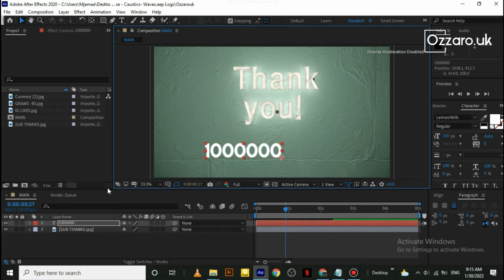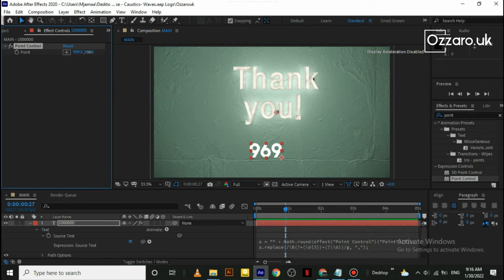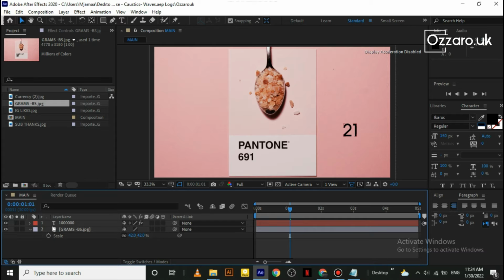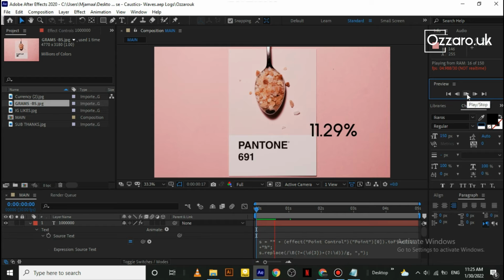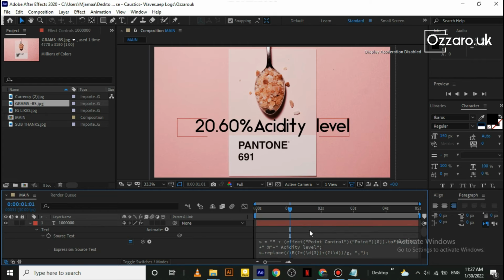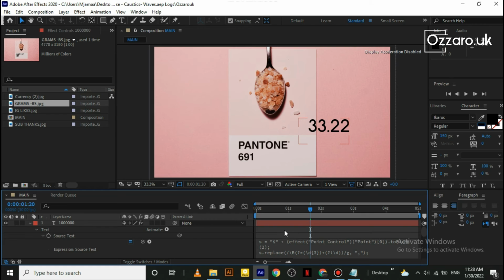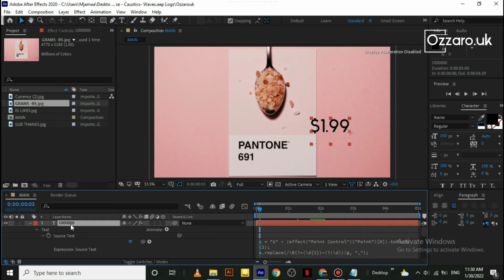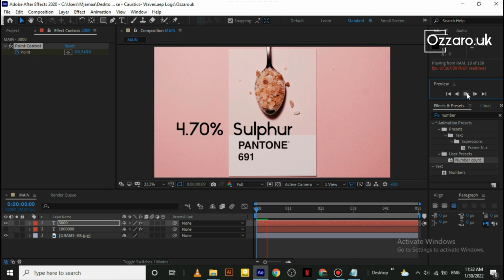How To Create a Realtime Instagram Like, Subscribe Number Counter Animation in Aftereffects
Learn how to create any number counter animation for Instagram, Twitter and YouTube in aftereffects for your projects.

Copy this code into your expression  ➡️
s = "" + Math.round(effect("Point Control")("Point")[0]);
s.replace(/\B(?=(\d{3})+(?!\d))/g, ",");

📒 Important  📒
Find out

This tutorial is for Instagram Twitter and YouTube creators who at some point would want to showcase their number of likes, views, thanking certain subscribers reach and also for businesses which want to showcase some certain data tabulation in their presentations.

QUESTION — What questions do you have about producing Aftereffects videos? Post in comments section of this video!

About:
This easy way of animating number count in aftereffects is guaranteed to improve your project intros or presentations.

▶ Copyright @Ozzaro_uk 2022
The work is protected by copyright. This is applied to the video recording of itself as well as all artistic aspects including special protection on the final outcome. Legal steps will have to be taken if copyright is breeched.